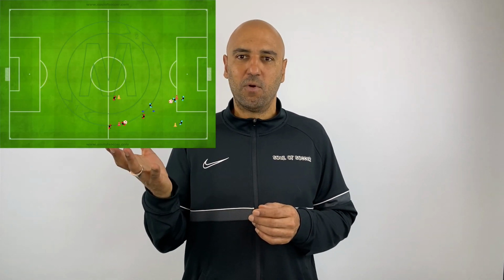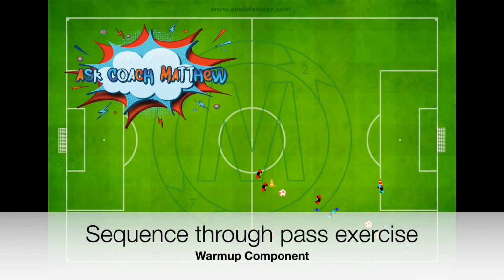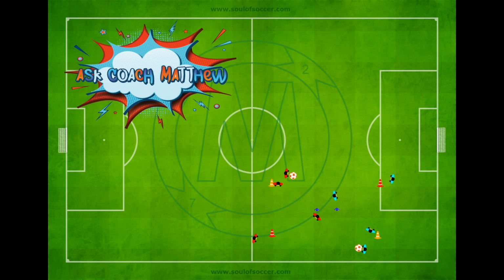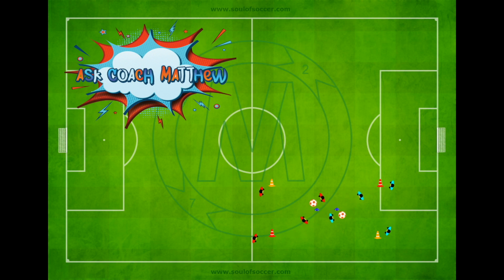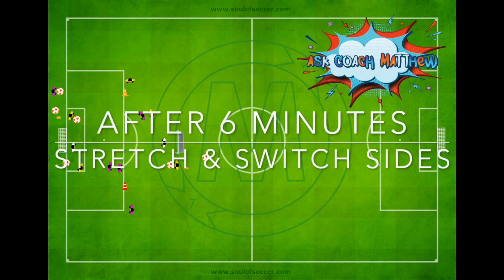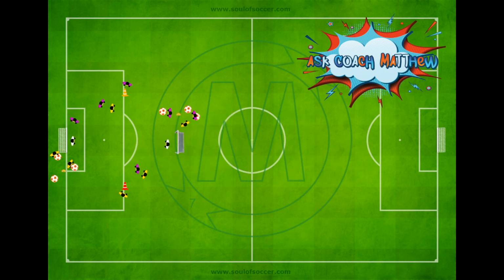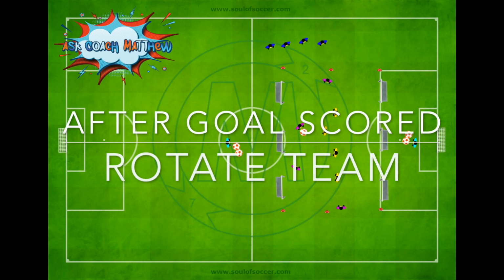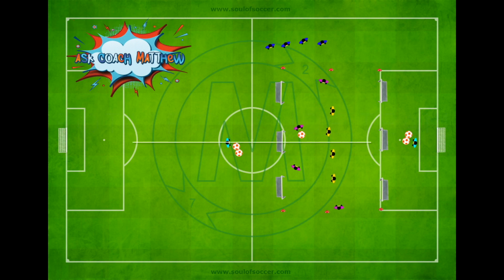Improving Soccer Team Attack In The Attacking Third Of The Field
How To Improve Your Soccer Team Attack In The Attacking Third Of The Field. a soccer coaching software.